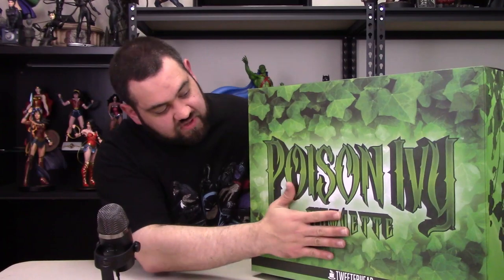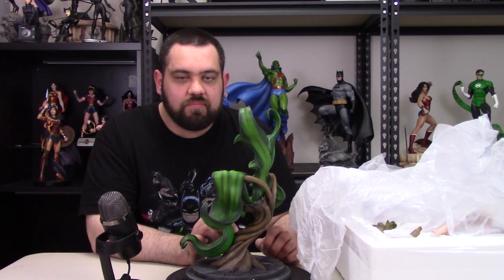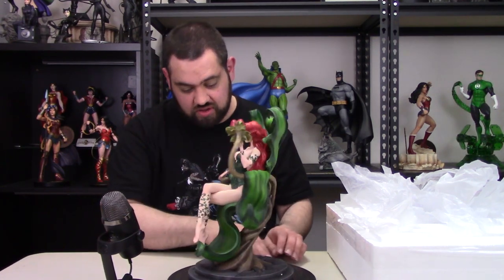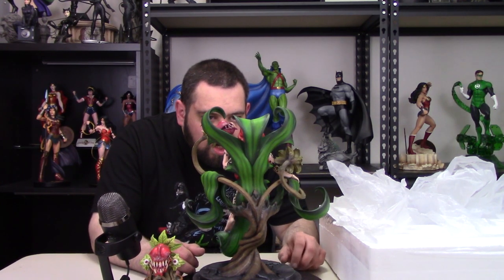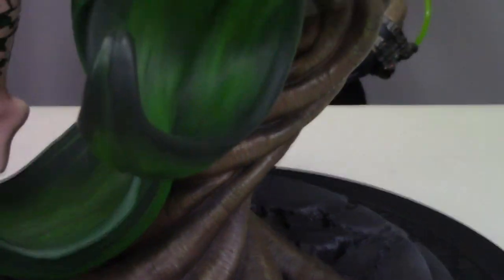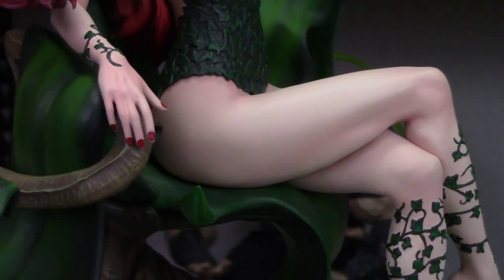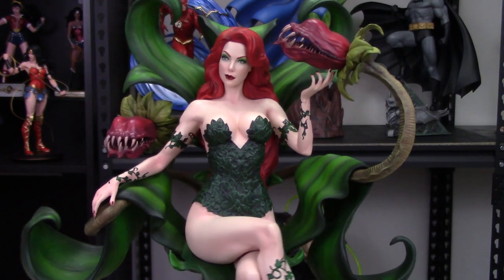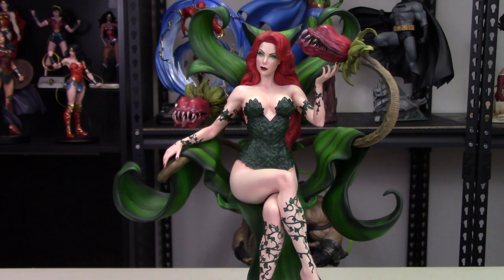Unboxing & Review: Poison Ivy Maquette by Tweeterhead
Poison Ivy has finally made it into The Watchtower!  I am beyond excited to get Tweeterhead's latest DC comics statue in.  Join me as I do an unboxing and review of this amazing piece.  Thank you all so much for watching!